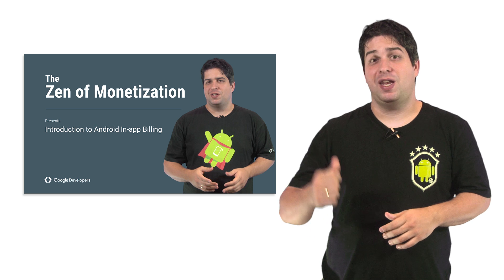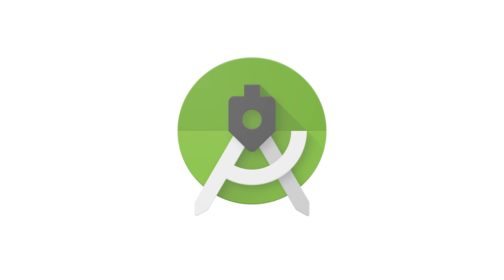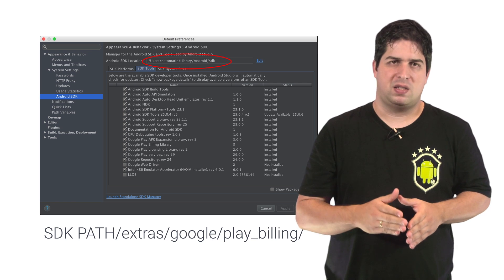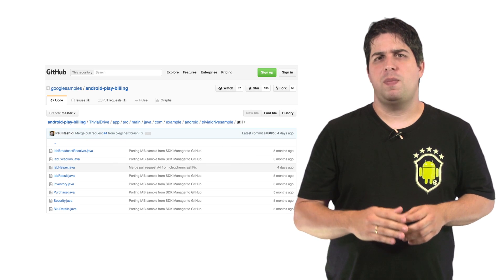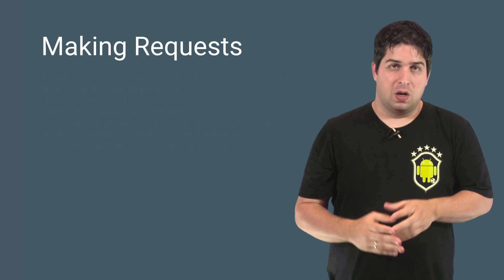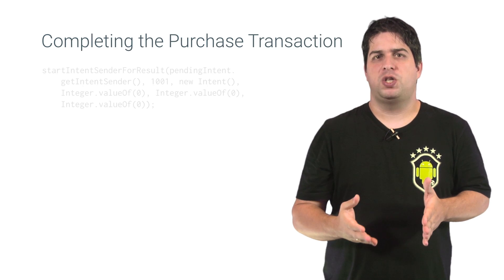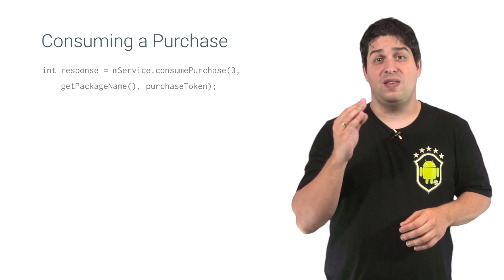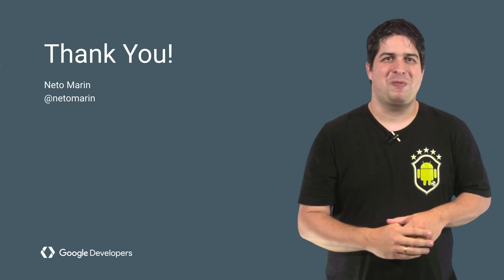Implementing Android In-App Billing - The Zen of Monetization #7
Neto Marin explains how to implement the In-App Billing API V3 in your Android app. In-app Billing on Google Play provides a straightforward, simple interface for sending In-app Billing requests and managing In-app Billing transactions using Google Play. In-app billing relies on the Google Play application, which handles all communication between your application and the Google Play server. You can use the service to sell a wide range of content, including downloadable content such as media files or photos, virtual content such as game levels or potions, premium services and features, and more.

This video covers how to your existing app or how to create a new project to support the In-App Billing API, how to connect to the Google Play service, list product details, start a purchase or subscription flow, and how to handle API responses.

Download the in-app billing sample application Trivial Drive.